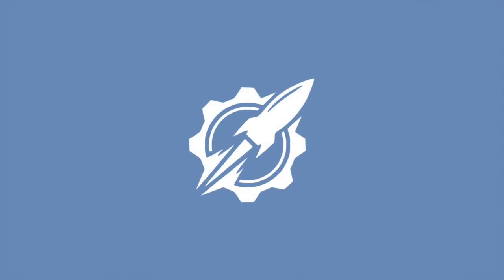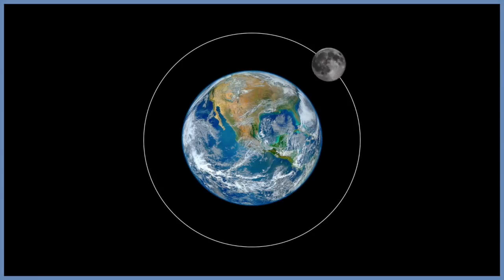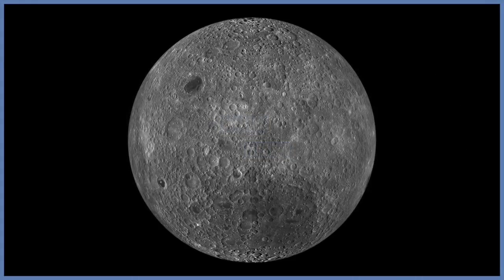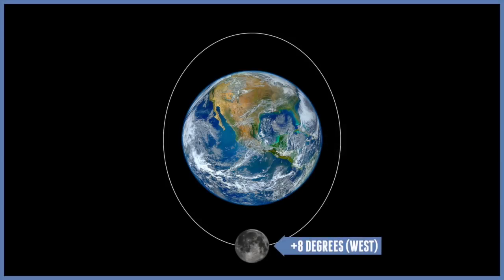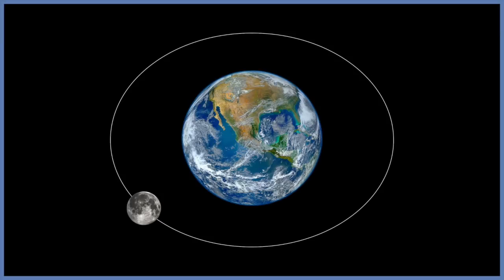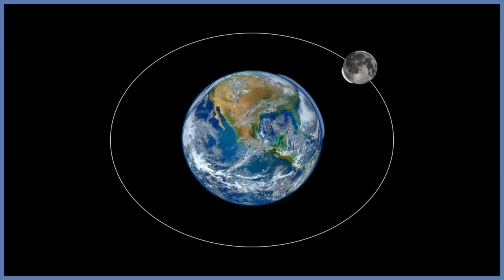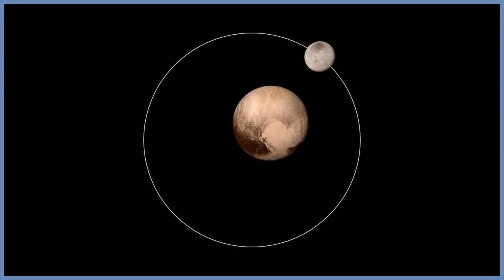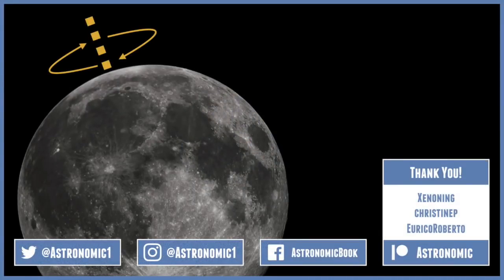Does The Moon Spin? / No Copyright Science Videos/ Free to Use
Hello Everyone! Welcome to OUR Universe!
If you've enjoyed the video... click the LIKE button!

TITLE:
Does The Moon Spin?

LINKS:
1. Tidal Locking (Wiki)

2. Synchronous Rotation (NASA JPL)

3. Synchronous Orbit (Wiki)